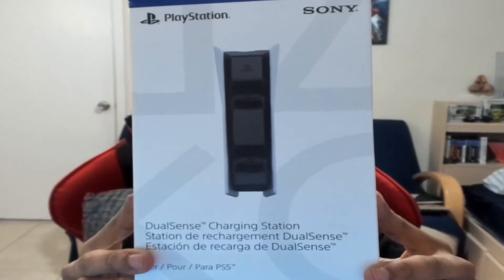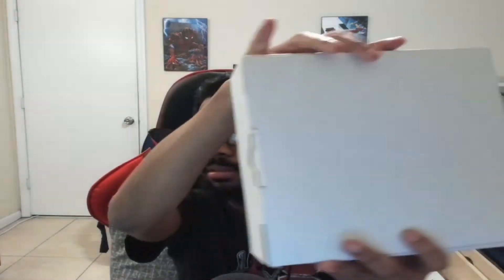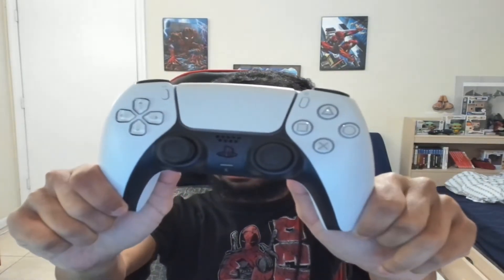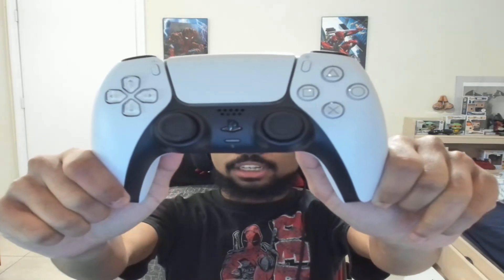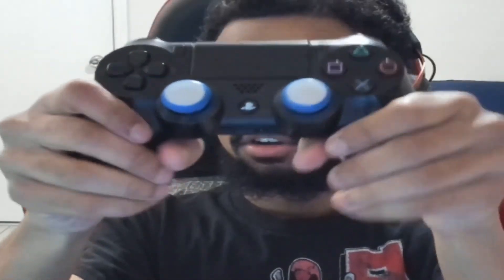PS5 Controller and Charging Dock Unboxing (VERY PROFESSIONAL)